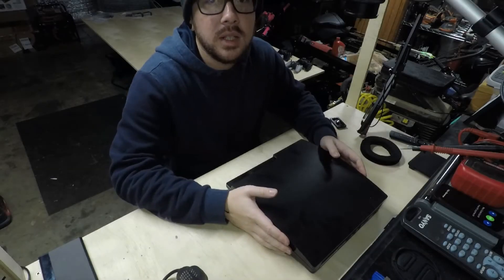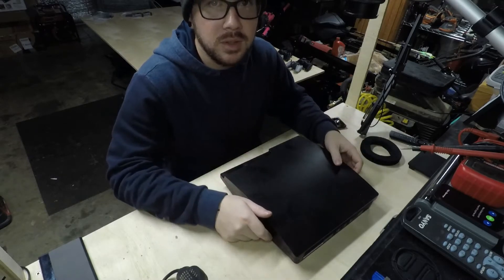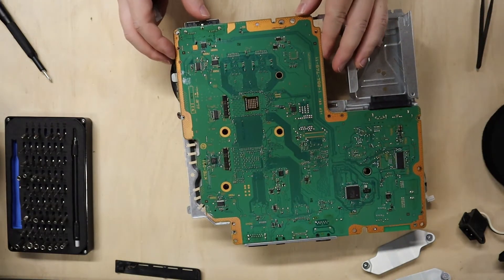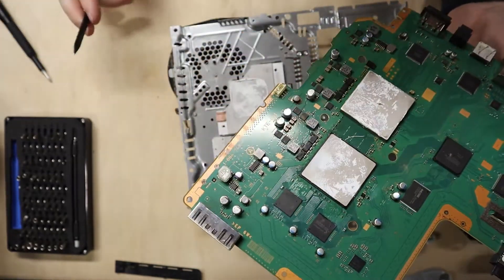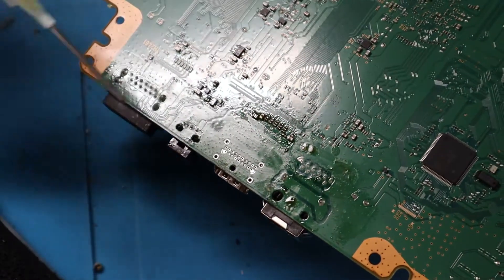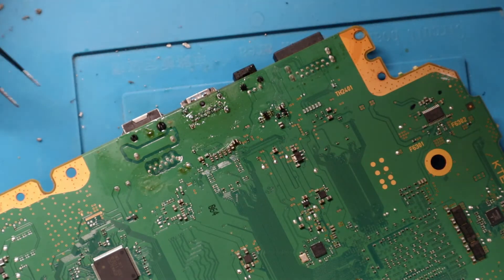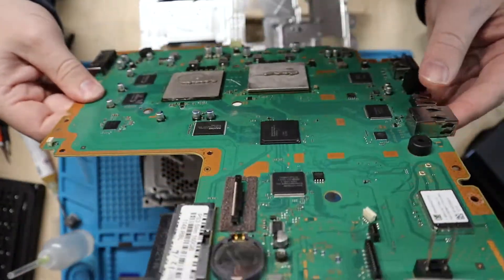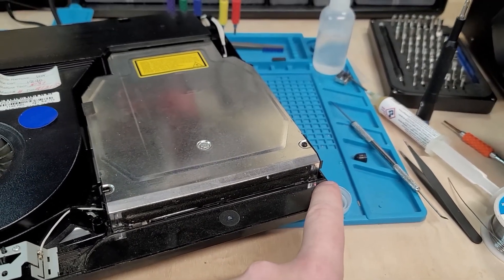Can We Fix A Broken HDMI Port On This Playstation 3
Broken HDMI port on my Playstation 3 repair.
My first attempt at a HDMI repair.
I'm just a hobbyist leaning a new skill so don't take what I do to serious.

This is all for fun and learning.